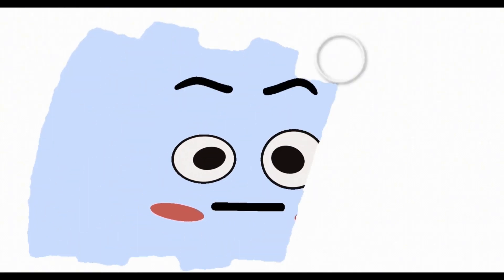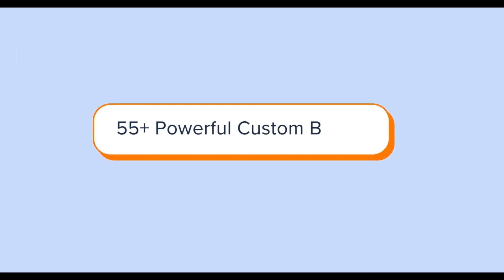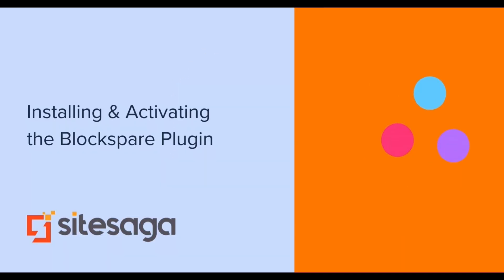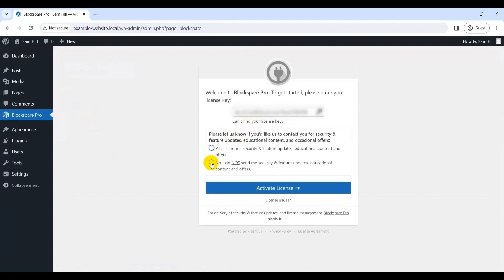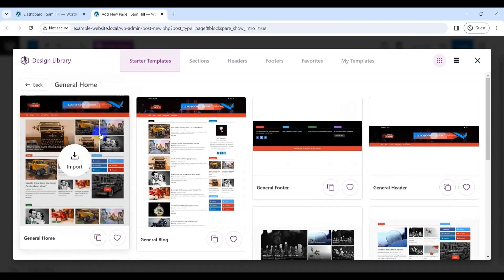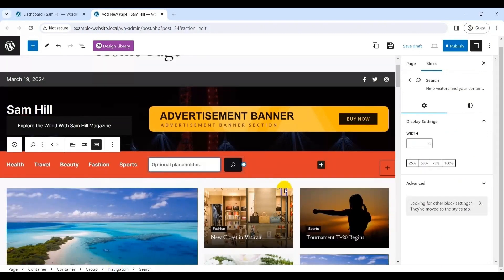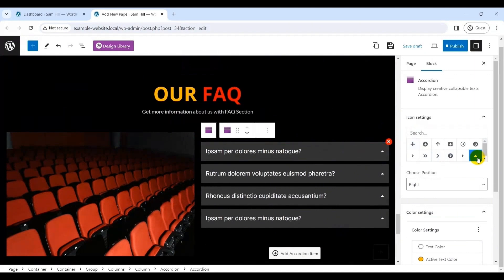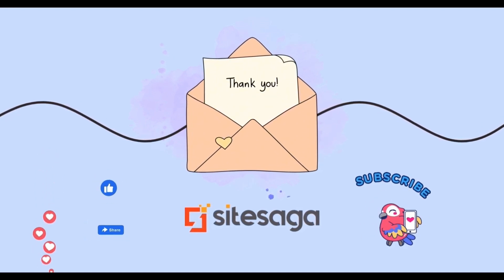Blockspare Review: Redefine Your Digital Journey (With Site Templates, Extra Blocks, 1-Click Import)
We've put the Blockspare WordPress plugin to the test!  👀  With 400+ website templates, 50+ custom blocks, and easy one-click import, it's a powerhouse for WordPress site creation! 💪

From its innovative features to its user-friendly interface, we cover it all in this comprehensive review. Watch now to unlock the potential of Blockspare and redefine your digital journey!

📌 Segments in this Video:
➡️Overview
➡️Key Features
➡️Installation and Activation
➡️Creating a Magazine Website With Blockspare
➡️Customer Support
➡️Final Thoughts

Have questions or thoughts about the Blockspare plugin? Share your experiences in the comments below! Let's build a community where we can learn and grow together.

Your support means the world to us. Until next time, keep building, and let your website shine! 🌟